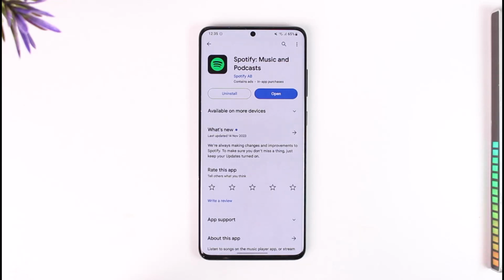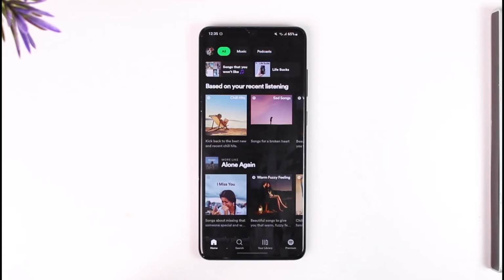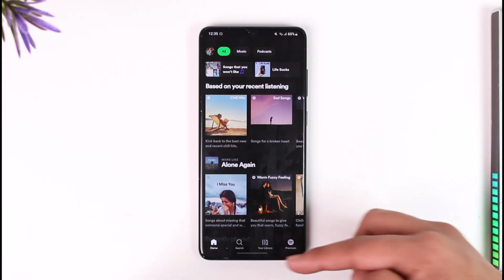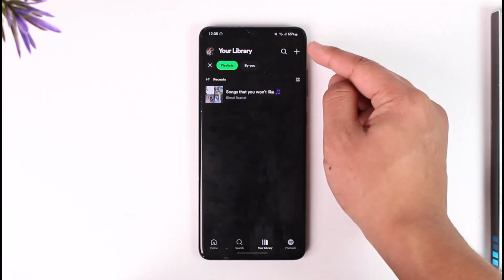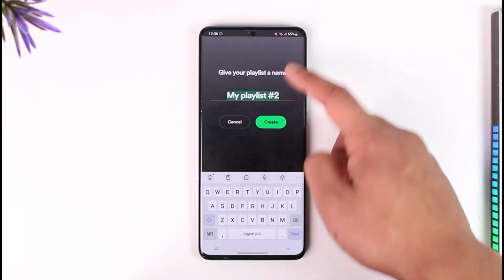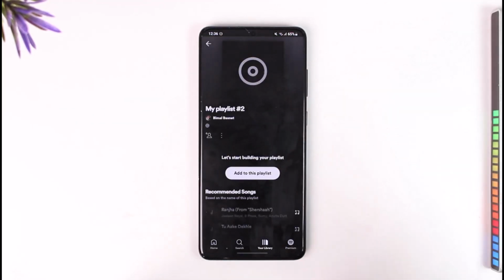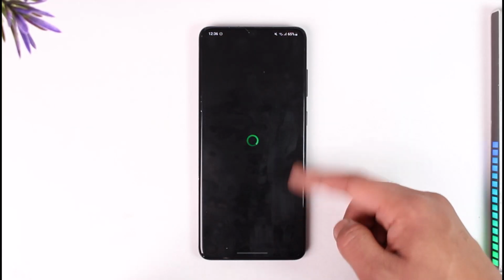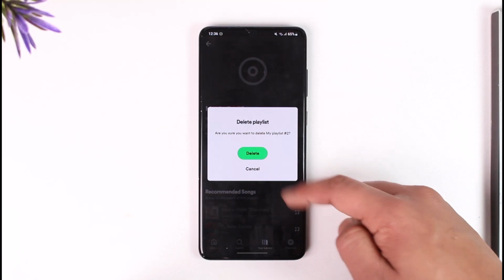How to Make Playlist on Spotify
In this tutorial video, I am simply going to show you how to make playlist on Spotify.

~Chapters:
0:00 Introduction
0:12 Make Playlist
0:55 Conclusion